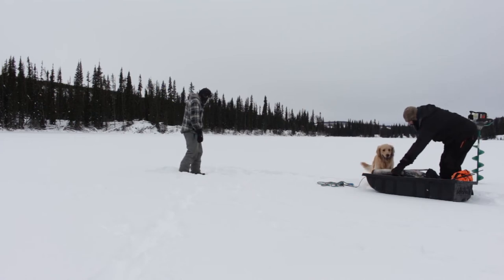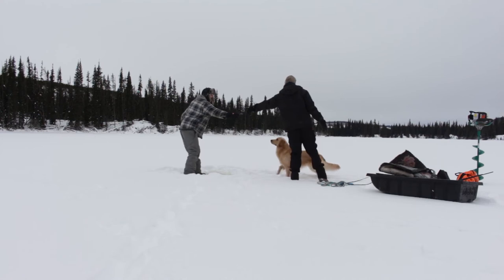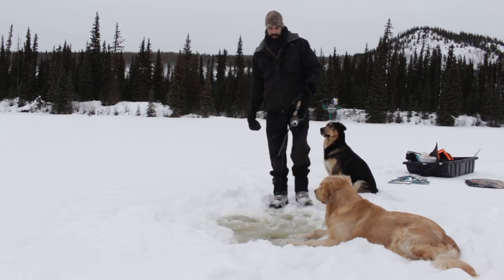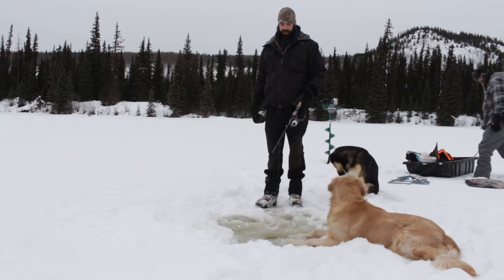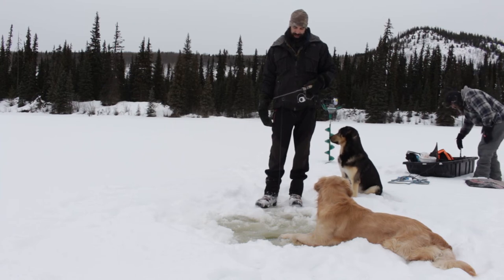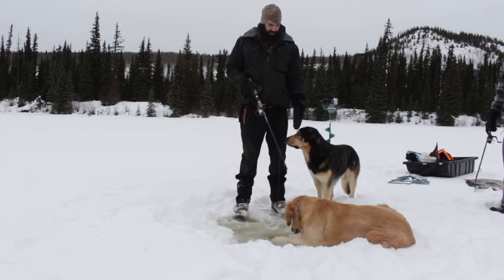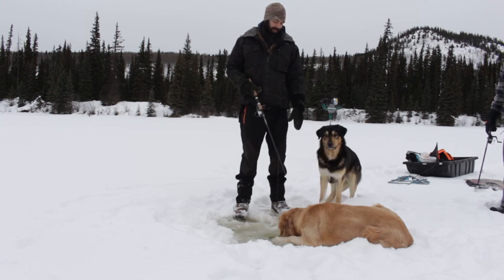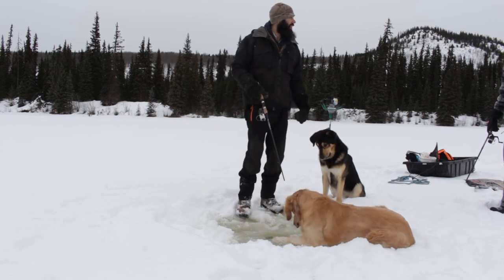Taking the Dog's Ice Fishing in Northern BC Canada | Moose Spotted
I spend a day Ice Fishing on a new lake that we have not fished before.   After snowshoeing in to the lake, we drill some holes and  try our luck out at catching some Rainbow Trout or Burbot (*SPOILER* we get skunked).

As the day comes to a end, we spot a Moose watching us from up on the hill.

Although the fishing didn't work out, Odin had lot's of fun waiting in anticipation, so in the end it was still a good day off grid!